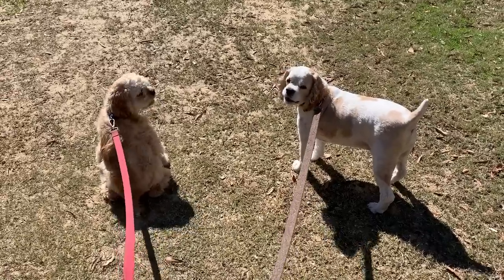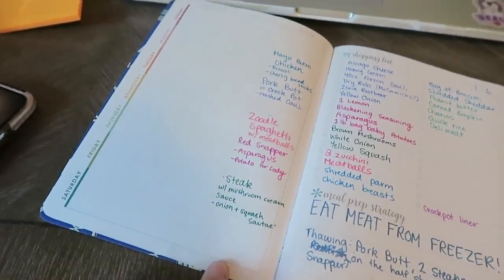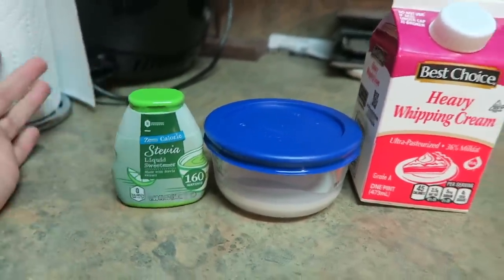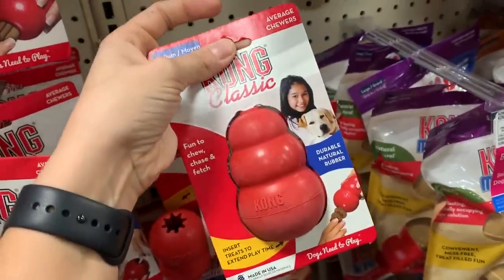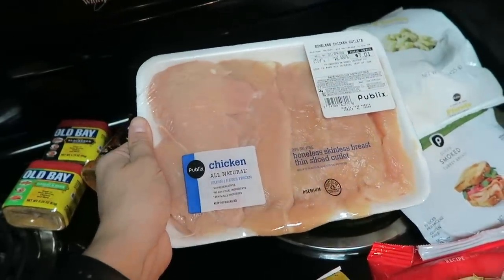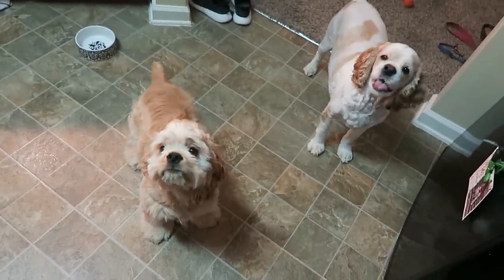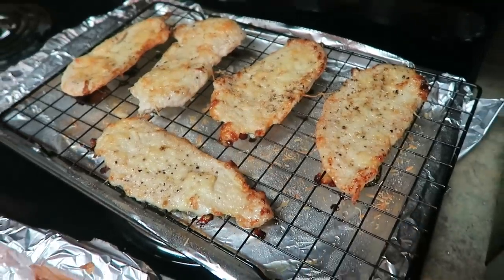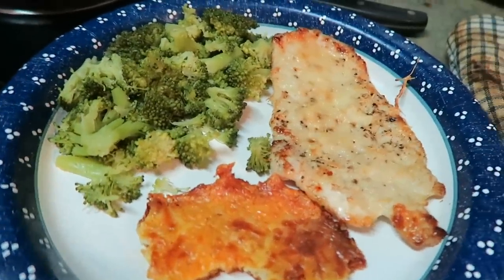Keto Meal Planning + Big Grocery Haul | The BEST Keto Chicken Ever: Mayo Parmesan Chicken!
Do you plan your meals for the week!?

3: Cookware
4: Gallon Jug
5: Mascara
6: Air Fryer